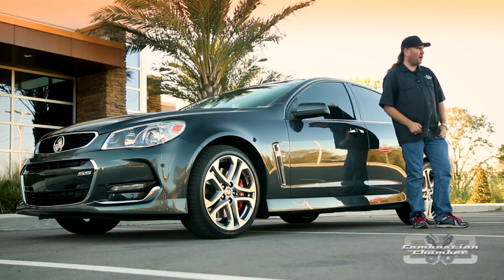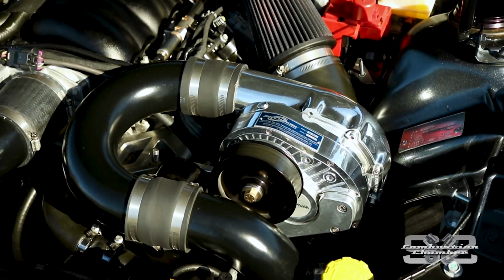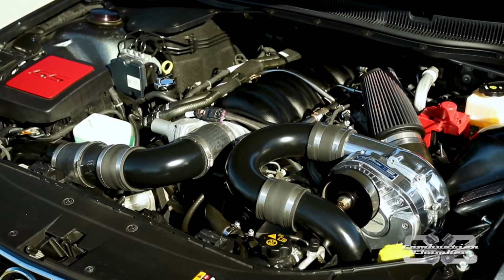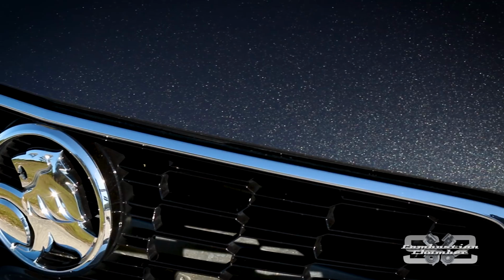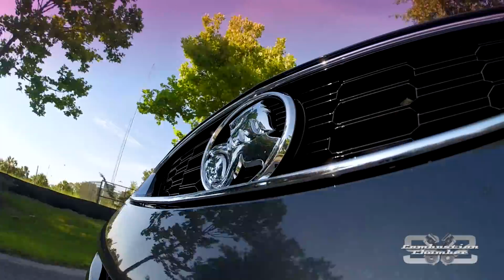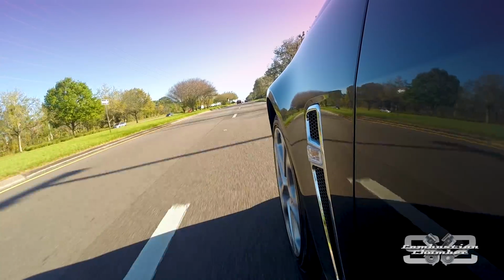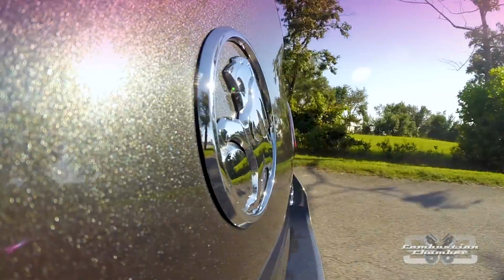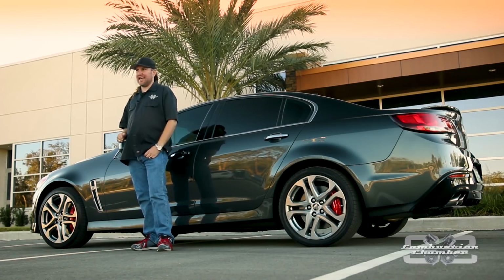PROCHARGED BURNOUTS! - 2017 Holden Commodore / Chevy SS - COMBUSTION CHAMBER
Burnouts, Burnout, MuscleCar, GM, General Motors, Procharger, Procharged, Firing Order, Combustion Chamber, Get After It, Casey J Porter